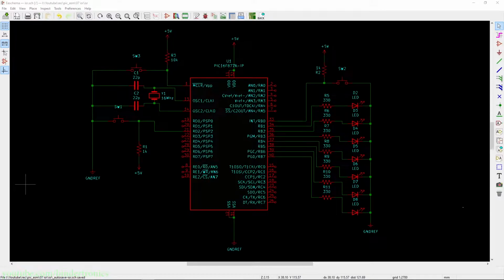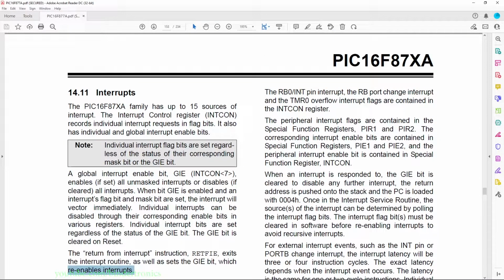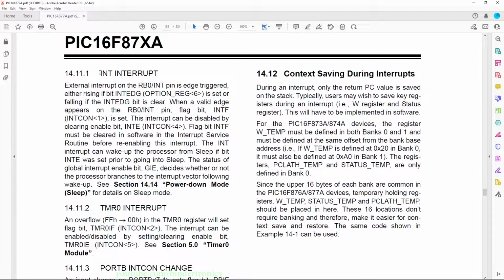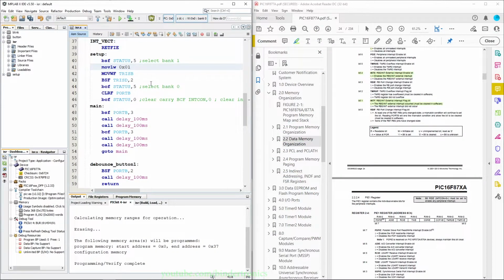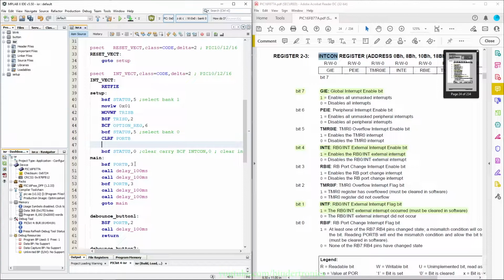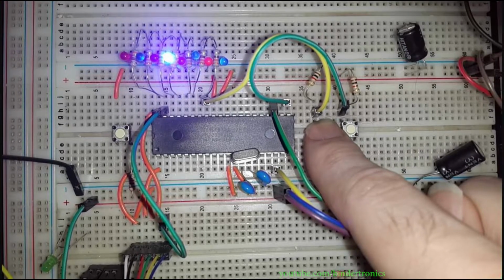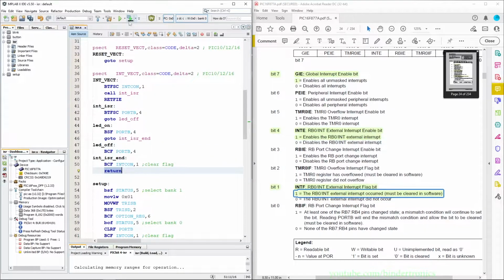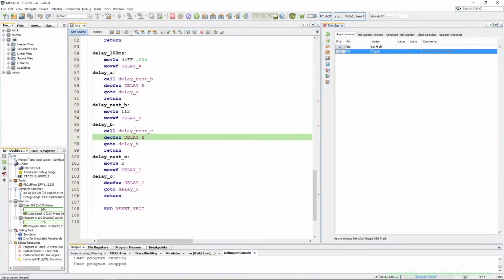Interrupts 🔵 PIC16F877A PIC Microcontroller Assembly Tutorial #7 MPLAB X pic-as mpasm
In this PIC microcontroller assembly programming tutorial we will be setting up the interrupts. Using the Microchip PIC16F877A as the microcontroller, MPLAB X as the IDE and the PIC-AS assembler (formerly known as MPASM).

☕Coffee Funds☕
Shekels
Bitcoin
19nohZzWXxVuZ9tZvw8Pvhajt5khG5mspW
Ethereum
0x5fe29789CDaE8c73C9791bEe36c7ad5db8511D39

00:00 Intro
00:02 Schematic
00:44 Interrupts Datasheet
06:17 Code Interrupts
13:03 Interrupts Demo
13:37 Simulator Demo
15:17 Outro